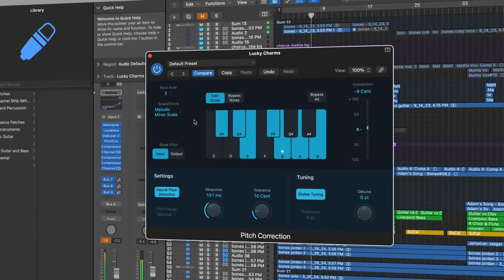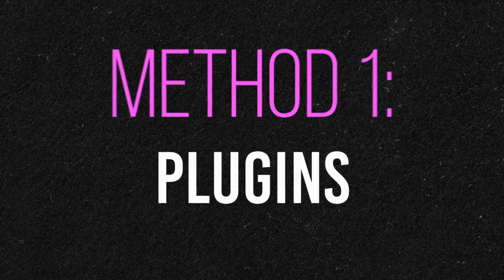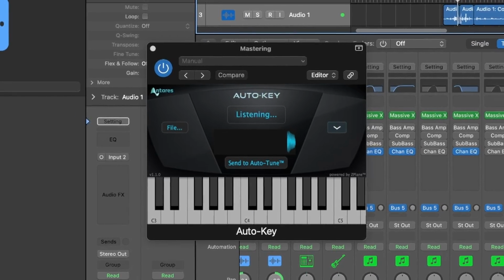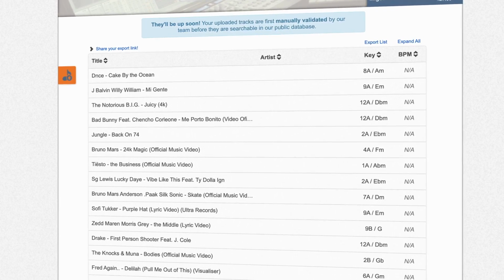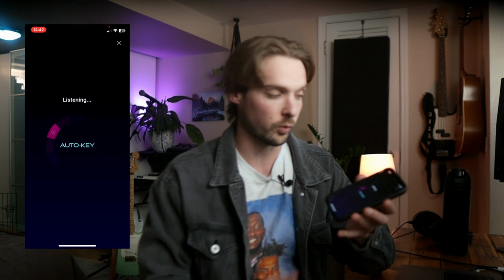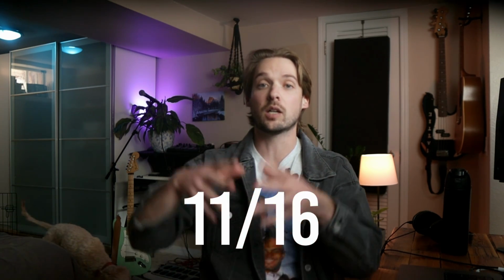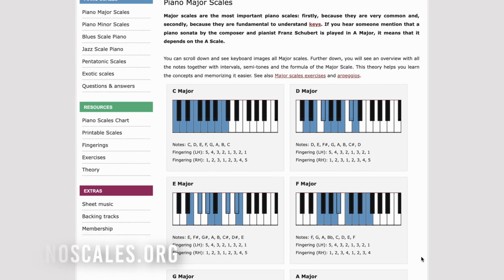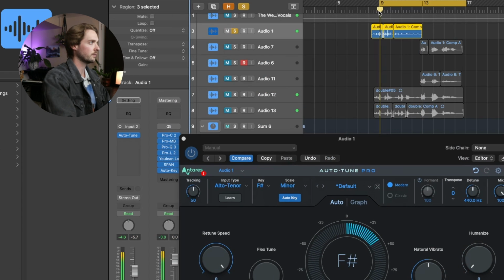How to Find the Key of a Beat (No Music Theory Needed!)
You've got to get the key of your song correct if you want any shot of your pitch corrected vocals to sound good! But how??? In this video, I'll break down three easy methods to find the key of a beat or sample instantly! And you don't even need to know any music theory! The last key finding method I'll share will even let you find the key 100% of the time!

Also, if you notice the video gets blurry halfway through, whoops! My camera auto-focus was feeling ornery that day!

🔗 Links:
🎛️ Beat Finding Links:⤵

📖 Chapters:
00:00 - Start
00:39 - Method 1: Plugins
01:36 - Method 2: Free Apps
03:16 - Method 3: The Best
04:00 - Method 3: Demo
05:34 - How to Check Your Key to Make Sure it's Right